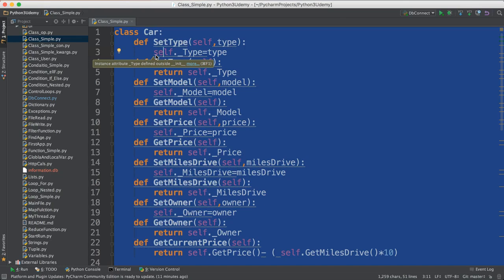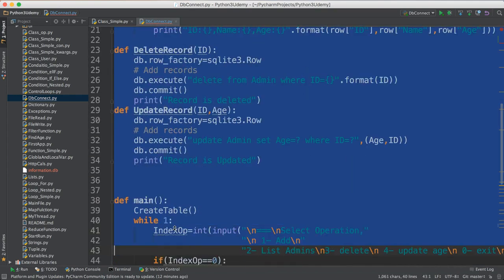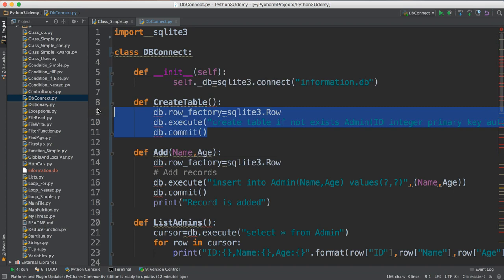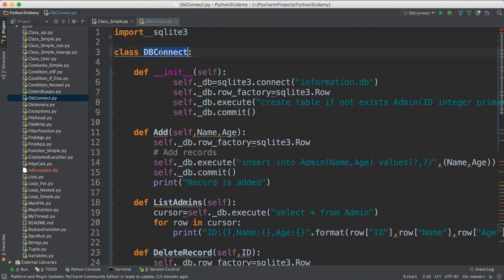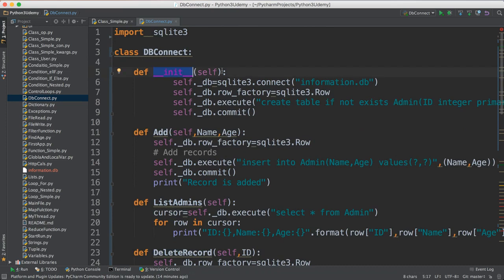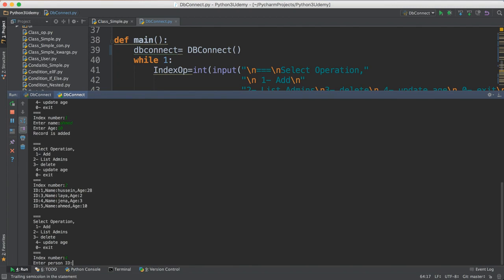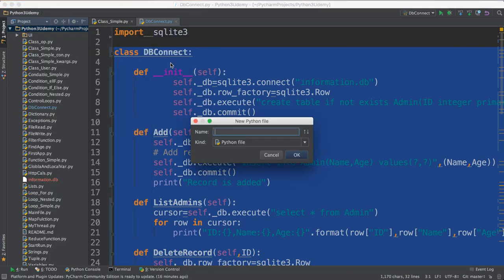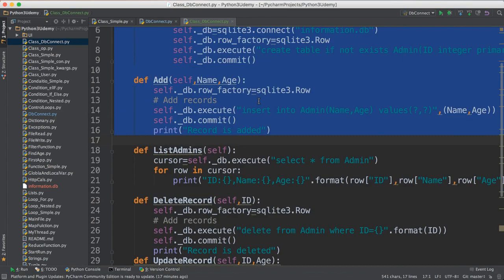Python - Convert Database connection file to OOP Class - Tutorial 1 - Video 51